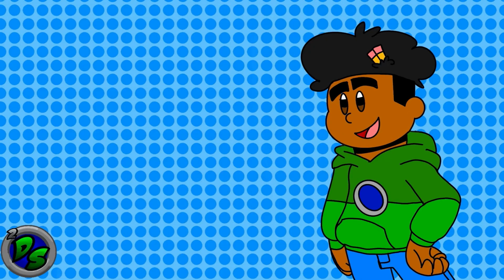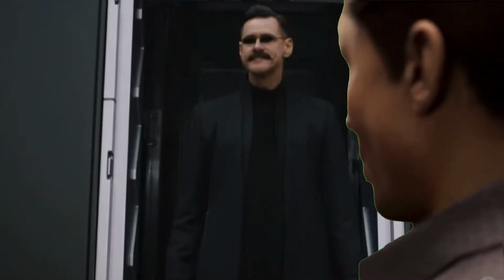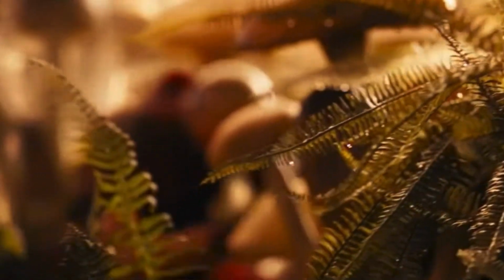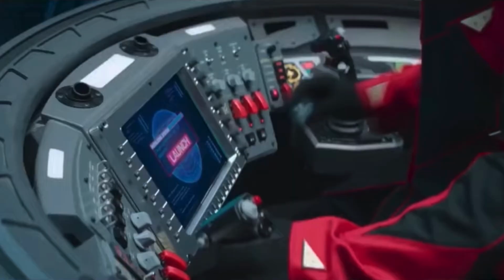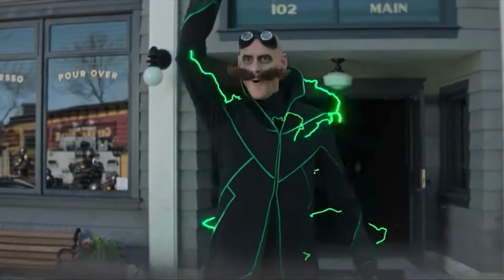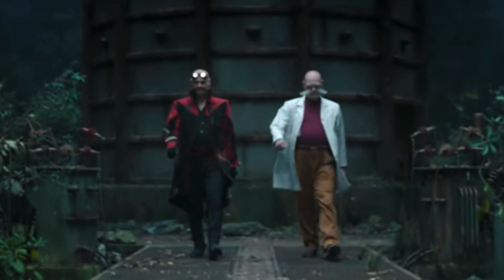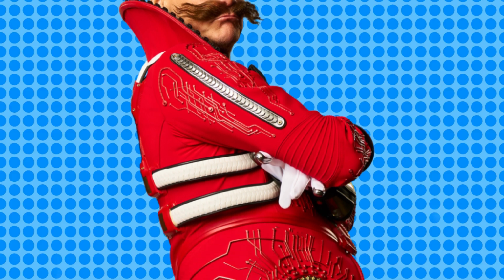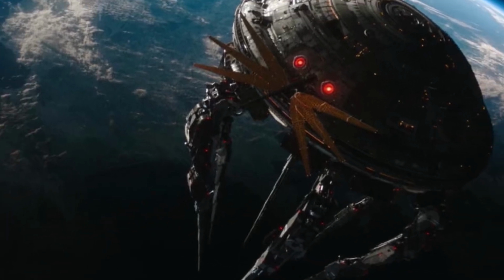The Evolution of Dr. Robotnik/Dr. Eggman in the Sonic the Hedgehog Movies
Dr Robotnik’s design has gone through many changes across the three movies and I think it’s a great example of not only character design but also visual storytelling. Not enough people talk about Eggman’s character progression in the movies. He starts off as just a normal guy, nothing like the Eggman we know in the games but once he has to deal with Sonic the eggshell slowly starts to crack and soon the evil scientist we all know and love start to hatch. This is the Evolution of Dr. Robotnik in the Sonic Movies. And until next time Stay Tooned and Stay Cool.

Chapters:
0:00 Intro
0:55 Sonic 1
2:53 Sonic 2
5:30 Sonic 3
9:26 Closing